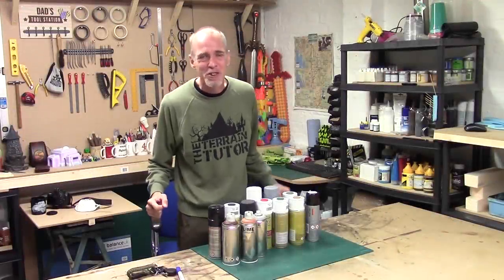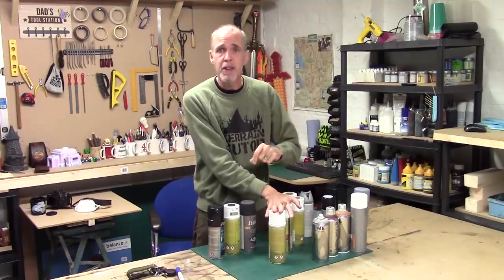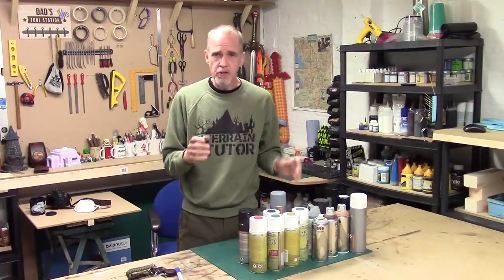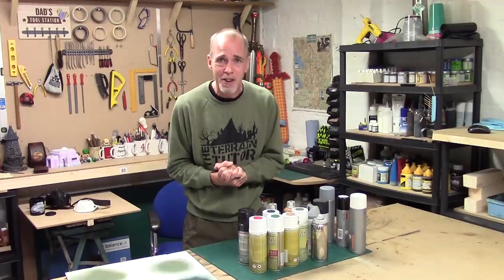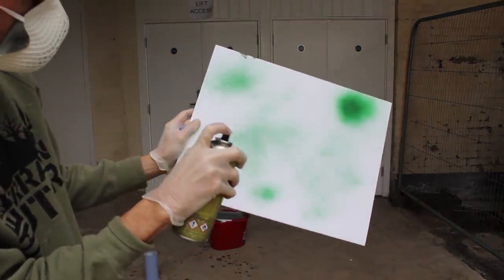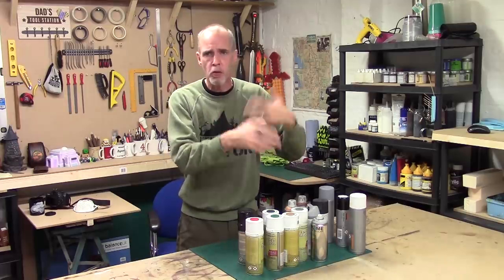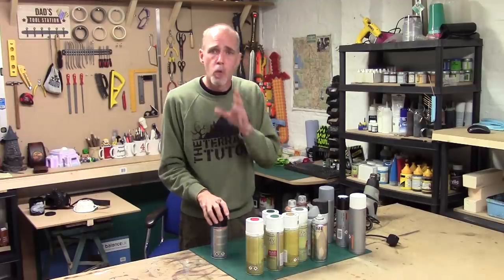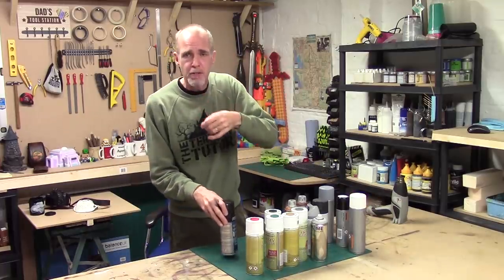My Top Spray Can Terrain Tips!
In this Mel's Top Tips vid, I take you through the tip and techniques for getting great results from your spray can primers when working on your wargames terrain.

We cover the basics of spray paints, types, uses, prep, good practice, clean up, as well as some wargamining / terrain specific techniques and I share how I seal without worrying about frosting!

Help me share my passion ...
3. Studio Kit List